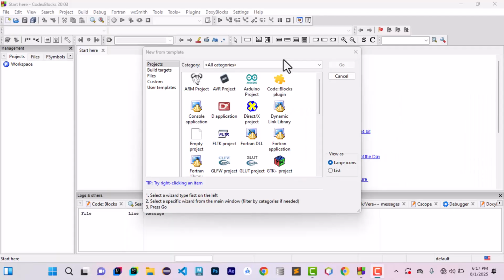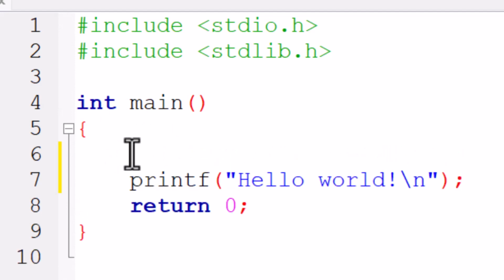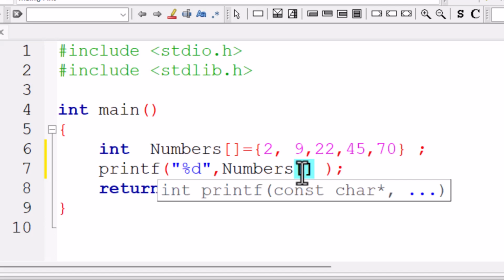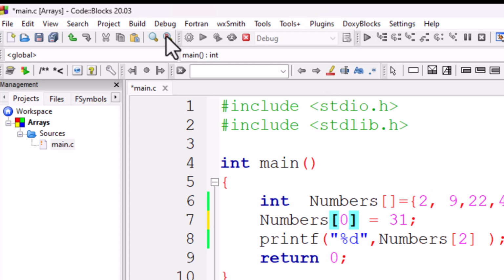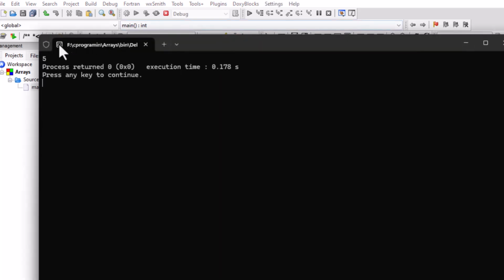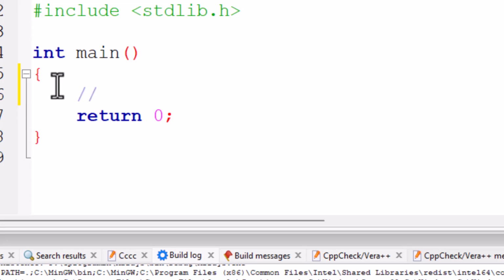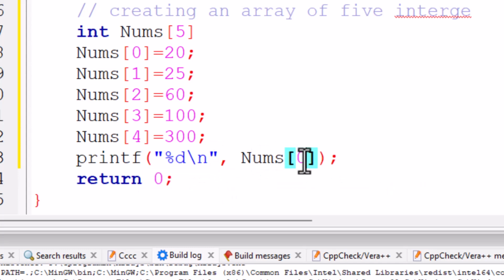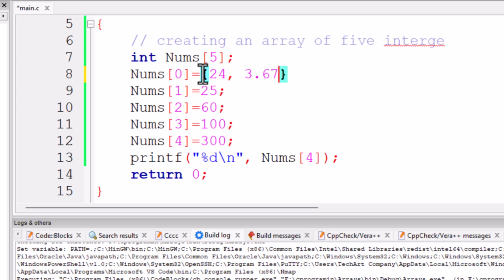C programming language tutorial for the beginners -lesson-13- Arrays in c